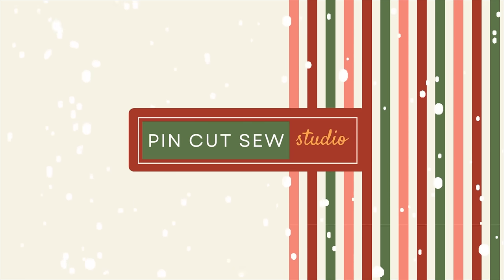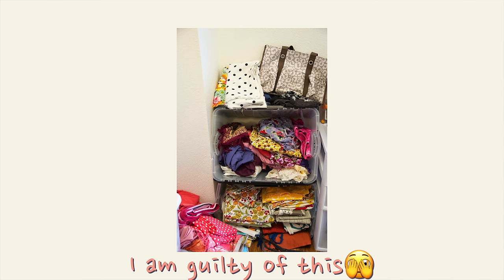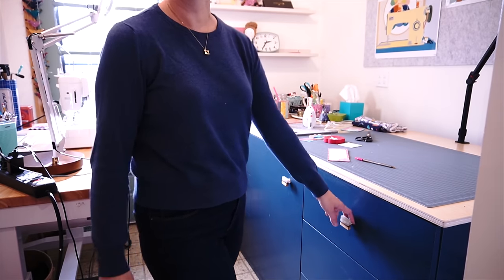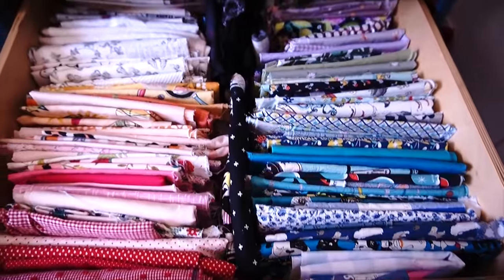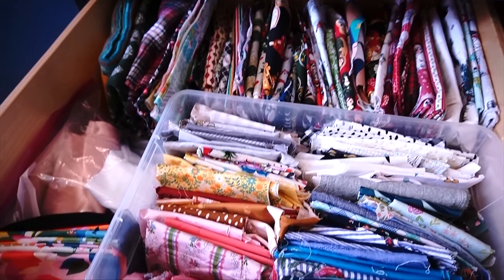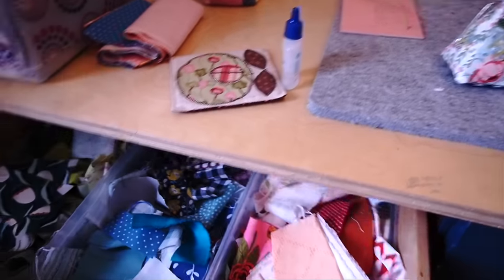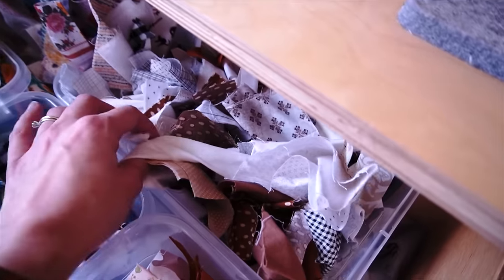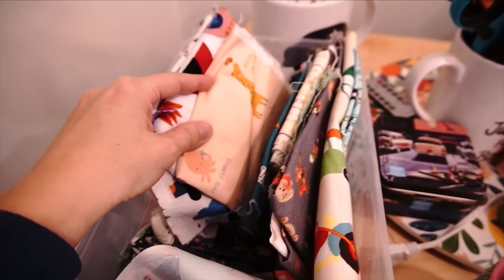4 Secrets to Failproof Fabric Storage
Happy Sewing!
Love, Nikki